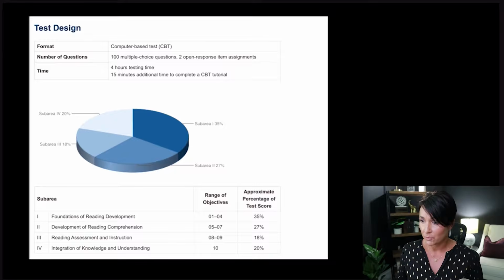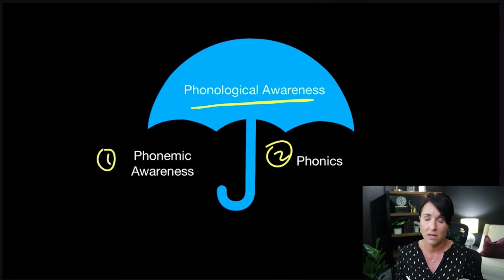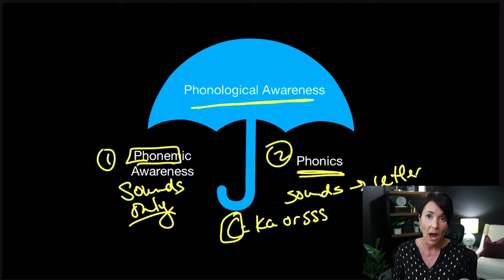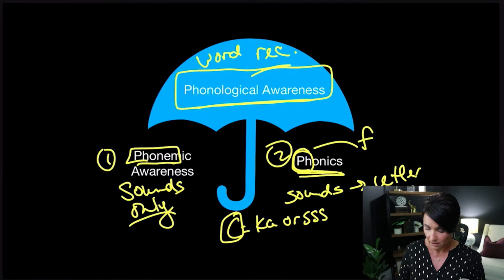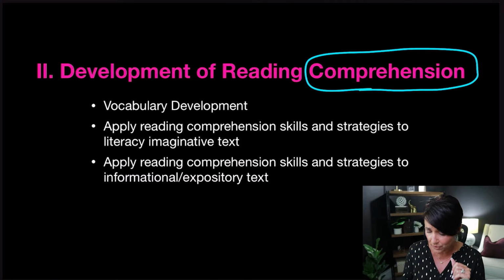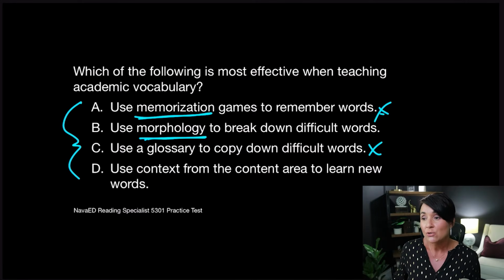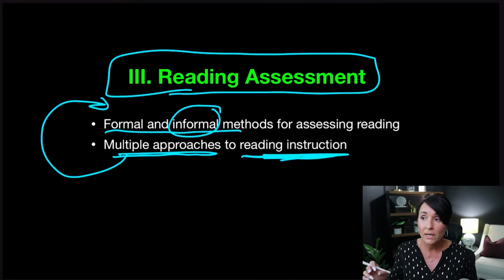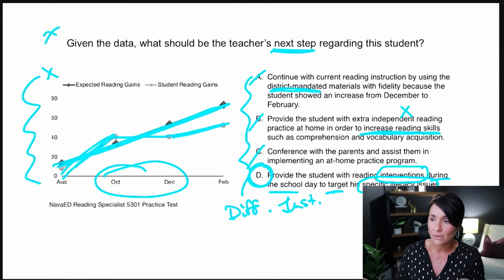Pearson Foundations of Reading: Practice Questions & Good Words (Part 1) | Kathleen Jasper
This is Part 01 of our Pearson Foundations of Reading Series. In this video, I walk you through the structure of the exam and some important content and skills you will need to be successful. We also go through practice test questions similar to what you will see on test day.

We do not have a book for the Foundations of Reading anymore. However, our Praxis Teaching Reading 5205 covers the same material. That book plus our Foundations of Reading Playlist on our YouTube channel will help you pass. The links are below. Thank you and have a great day.

Praxis Teaching Reading 5205 digital book (emailed to you immediately after purchase)

Praxis Teaching Reading 5205 physical book (mailed to you via Amazon Prime)